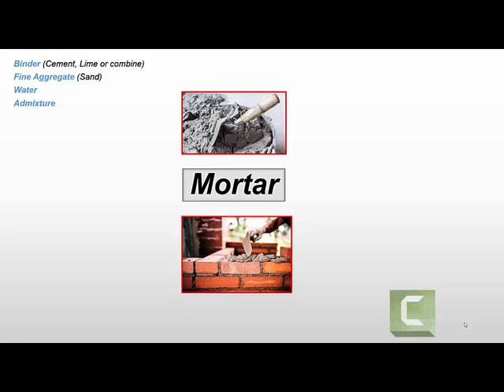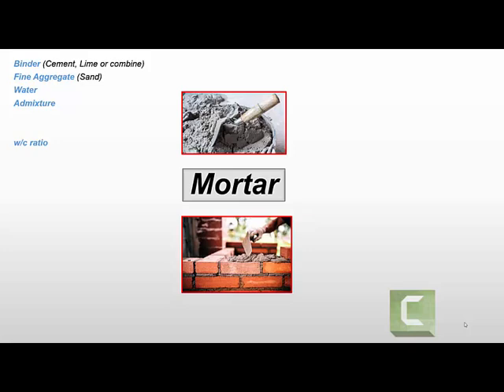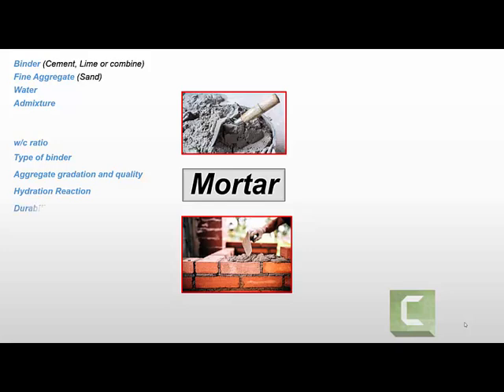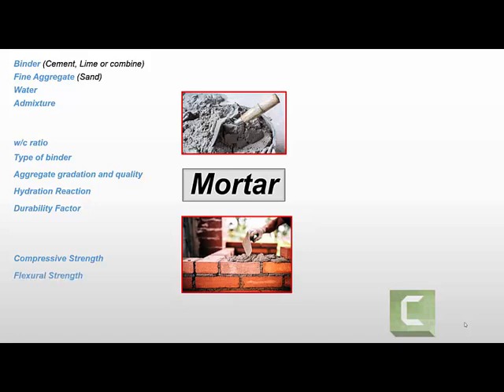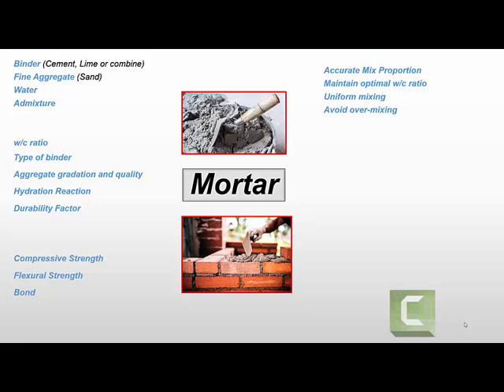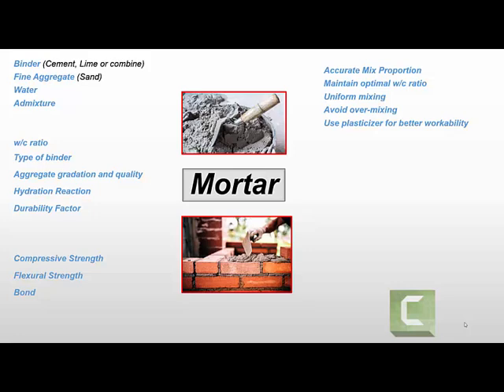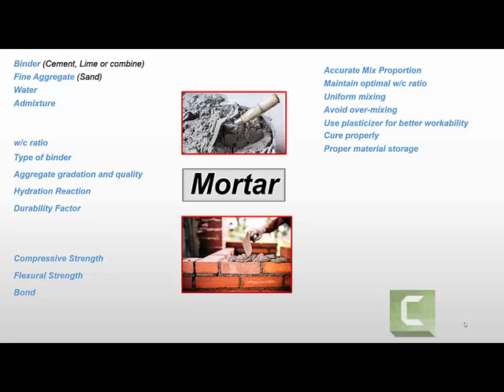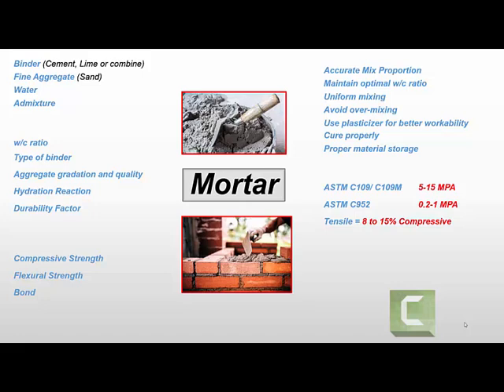Science behind Mortar Strength and Durability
Mortar is the material used to bind bricks, blocks, and stones together. It’s made from a mix of binder, sand, water, and sometimes admixture.

Key Factor
• Water-Cement Ratio – Too much water weakens the mortar by increasing porosity. Keep it balanced for better mortar.
• Binder Type – Cement provides strength to mortar; lime adds flexibility to mortar. Some mixes combine both for strong and flexible mortar.
• Sand Quality – Clean, well-graded sand improves bonding of mortar and reduces shrinkage in mortar.
• Hydration – When cement reacts with water, it forms calcium silicate hydrates—the core strength provider.

Mortar Strength
Mortar’s performance is measured in different strengths:"
• Compressive Strength - mortar: 5 to 15 MPa
• Flexural Strength - mortar: 1 to 3 MPa
• Bond Strength - mortar: 0.2 to 0.4 MPa

Special Mortar Types
For special needs, consider these types of mortar:"
• Hydraulic Lime Mortar – Ideal for heritage structures
• Polymer-Modified Mortar – Great for tile work and flexibility
• Pozzolanic Mortar – Eco-friendly and highly durable

Test Methods
these test performed for compressive strength of mortar
ASTM C109 / C109M
BS EN 1015-11

these test performed for Bond strength of mortar
ASTM C952
BS EN 1052-5

Direct tensile testing of mortar is rare due to difficulty in gripping. Instead, tensile strength is often derived indirectly.
The tensile strength of mortar is typically 8% to 15% of its compressive strength, depending on the mix proportions, curing, and testing methods.